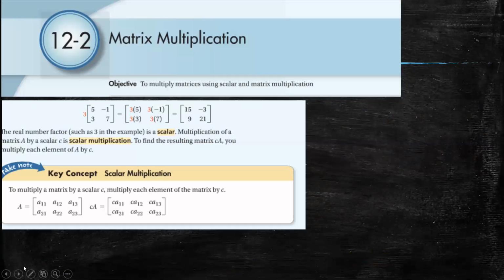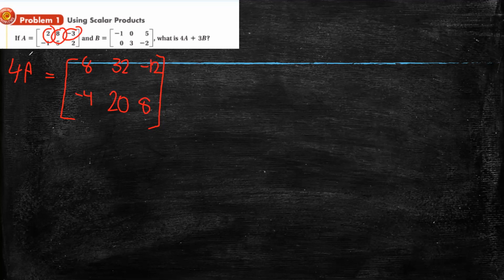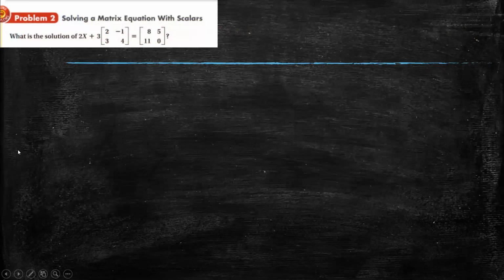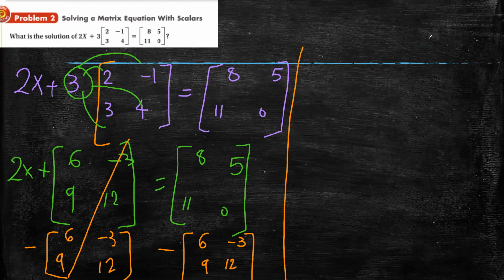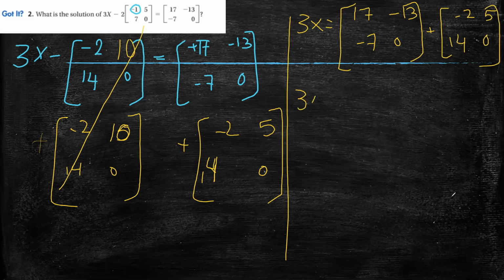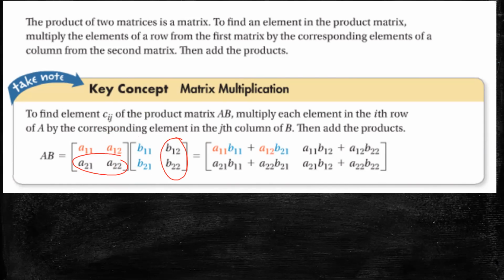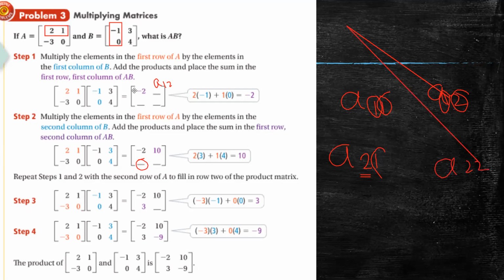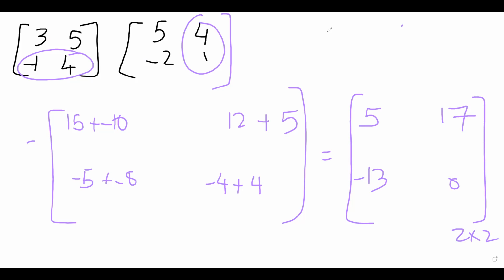Algebra 2 ~ Chapter 12 ,Lesson 2 : Matrix Multiplication